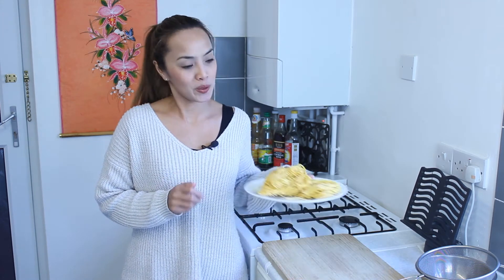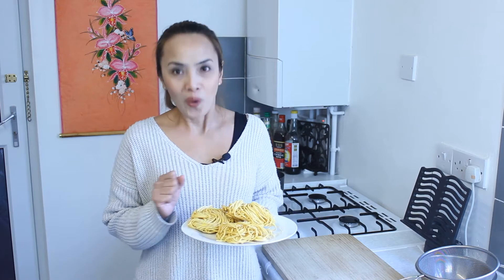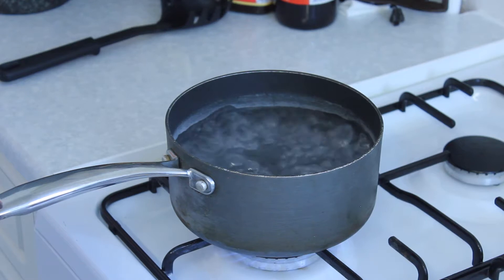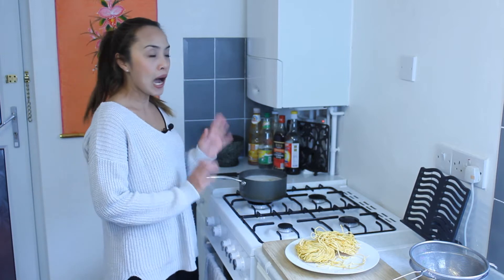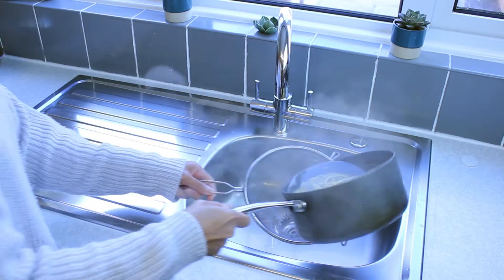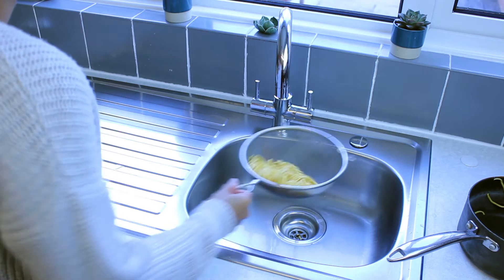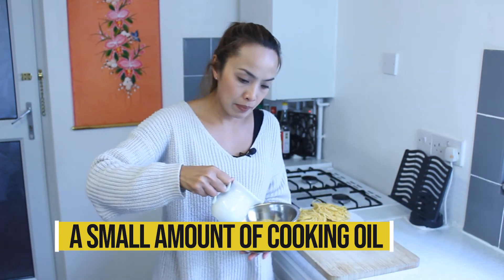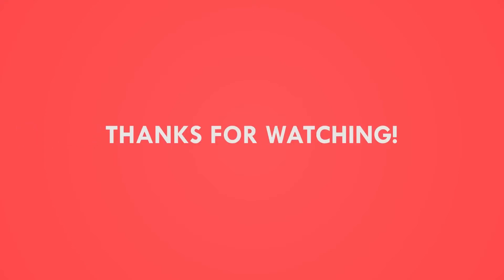How to Cook Wheat Noodles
You can use any of these wheat noodles

If you're making any Thai noodle dish then you need to pre-cook your wheat noodles perfectly! Let me show you how :)